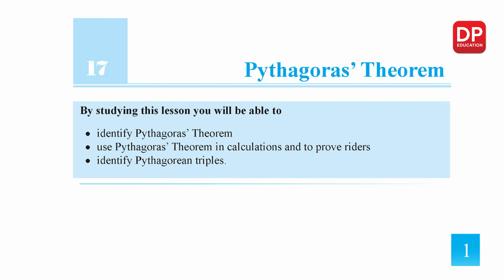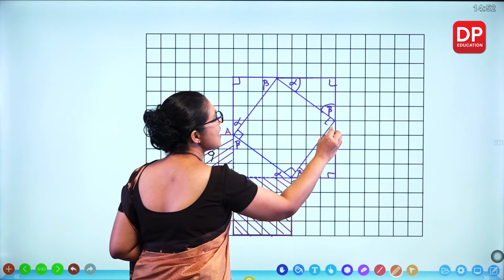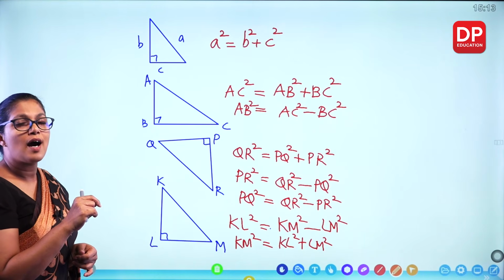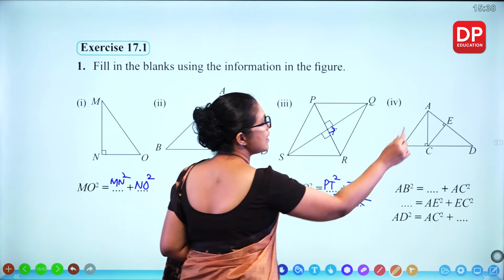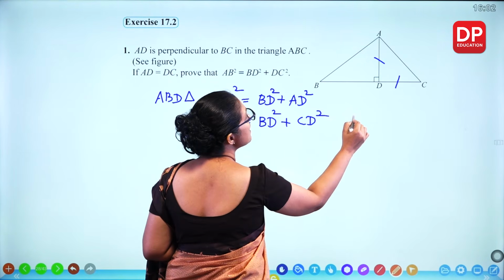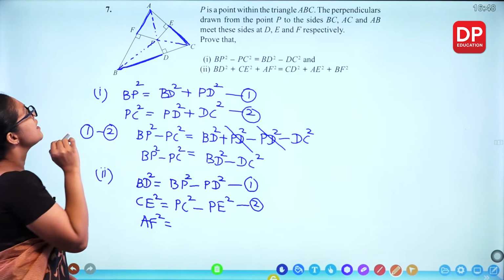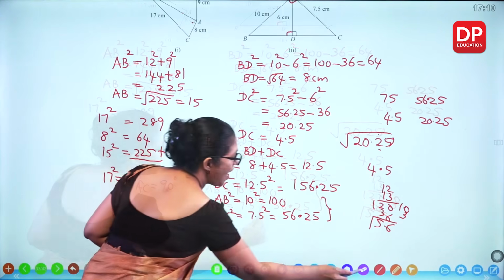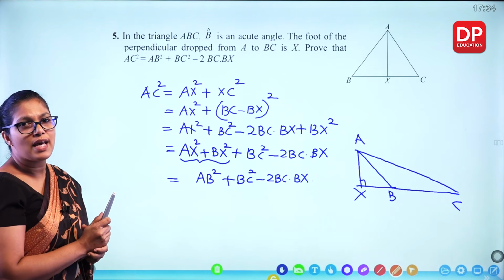Lesson 17 - Pythagoras' Theorem | Maths Session-Term 3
Lesson 17 - Pythagoras' Theorem
Part 01

1.1 Introduction ⏩00:00:00
1.2 Find area ⏩00:09:45
1.3 Pythagoras' theorem ⏩00:14:34
1.4 Find unknown length ⏩00:39:54
1.5 pythagorean triplets ⏩00:46:13
1.6 Examples ⏩00:51:56
1.7 Exercise ⏩00:57:32
1.8 Examples ⏩01:12:22
1.9 Exercises ⏩01:18:25

This video is a lesson on Pythagoras' Theorem for Grade -11 Students of the Term -2. By studying this lesson, you will be able to:
• identify Pythagoras’ Theorem
• use Pythagoras’ Theorem in calculations and to prove riders
• identify Pythagorean triples.